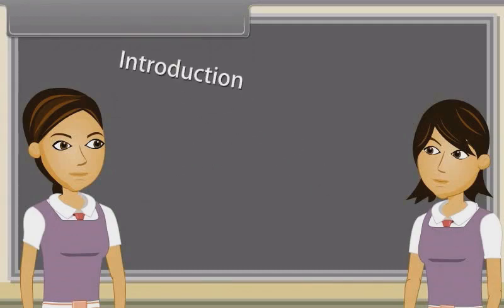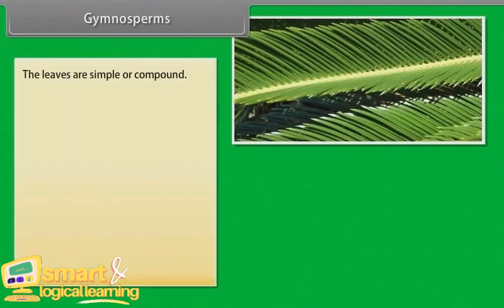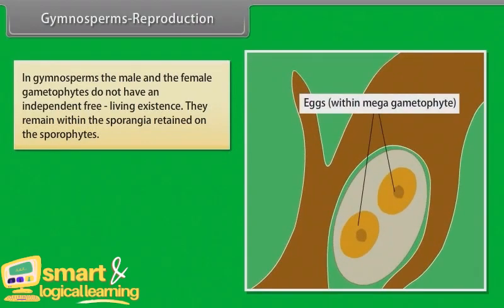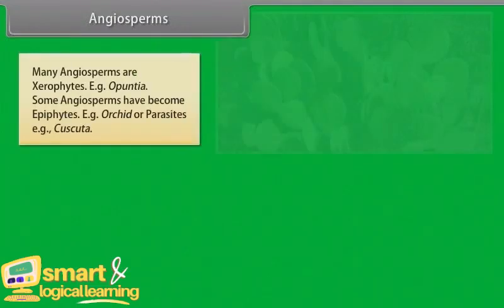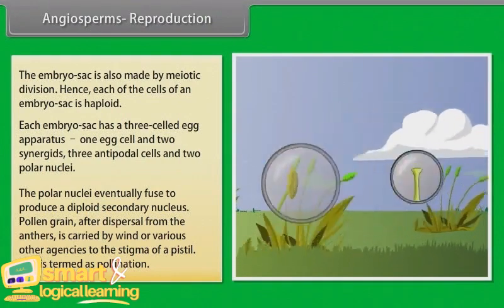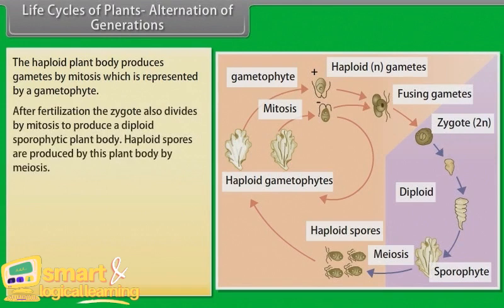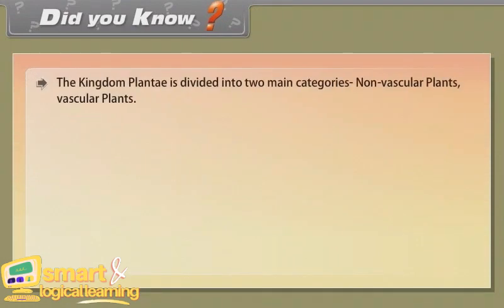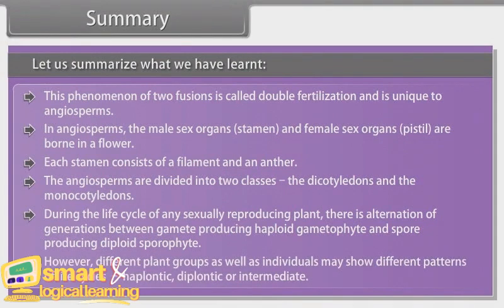Plant Kingdom I